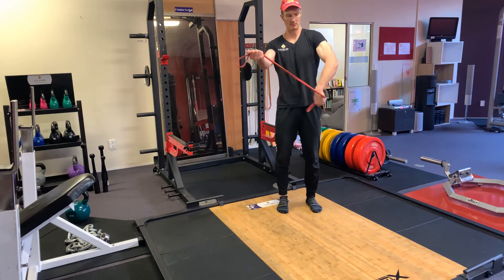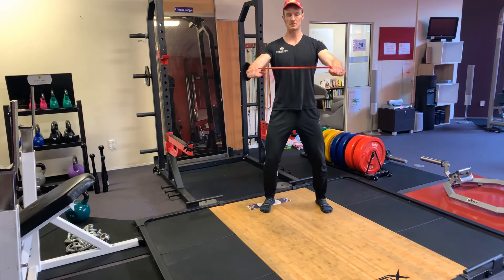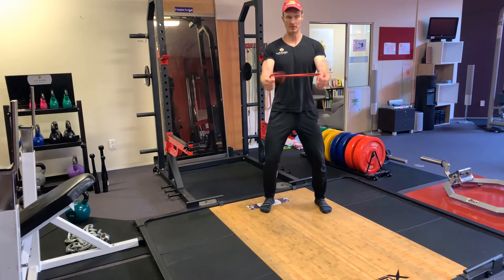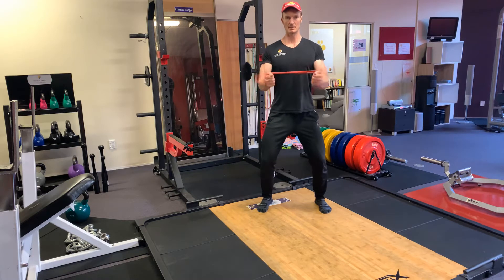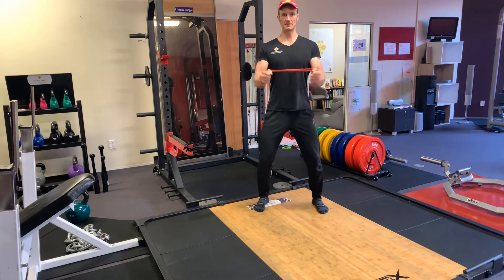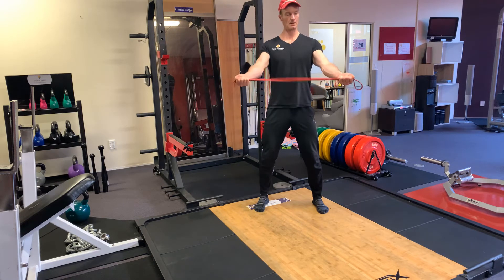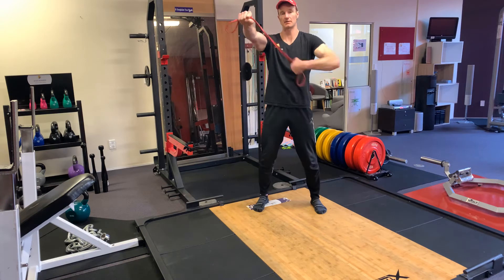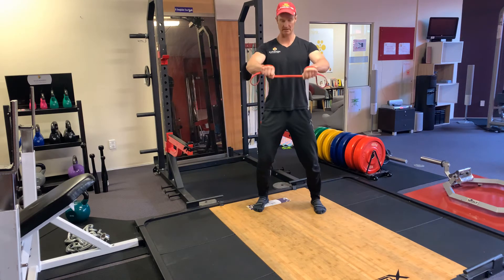Band supination and pronation high reps